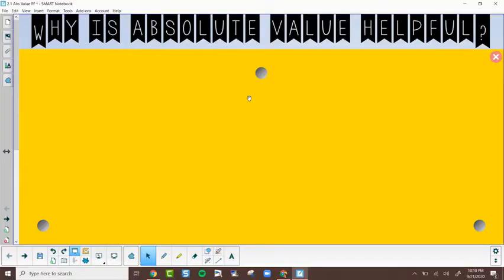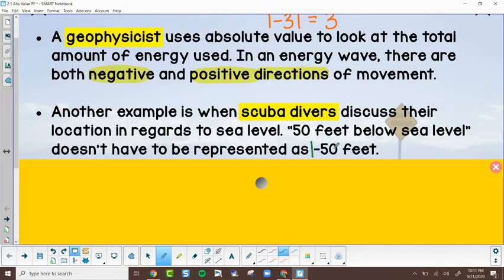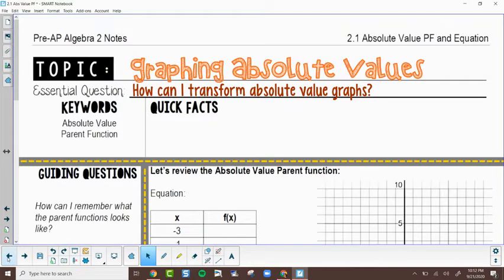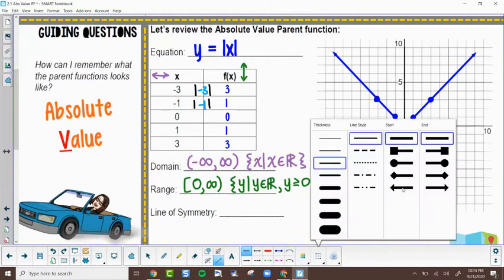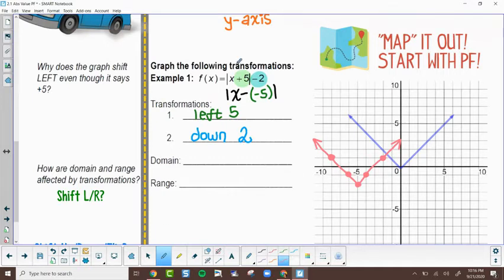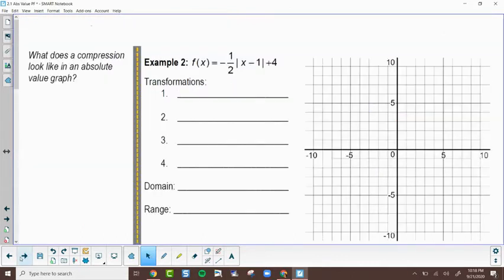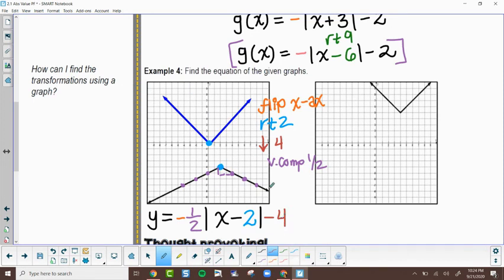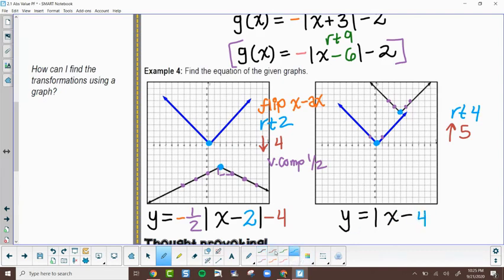2.1 Graphing Absolute Value Functions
Tap on the timestamp below to jump to the example that you need:

00:00:08 Why do we need absolute value?
00:02:48 Absolute Value Parent Function
00:05:27 Example 1 (Graphing with transformations)
00:08:28 Example 2 (Graphing with vertical compressions)
00:11:46 Example 3 (Writing an equations based on transformations)
00:13:22 Example 4 (Writing equations based on a graph)